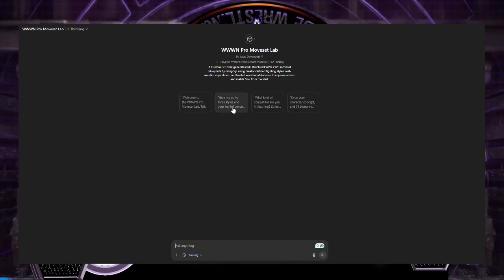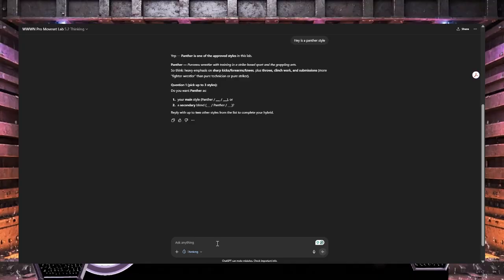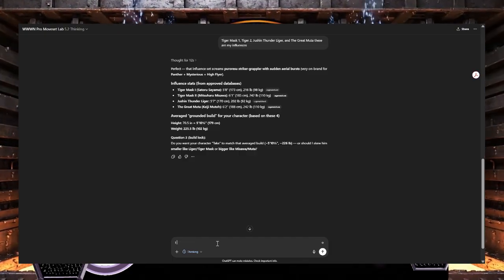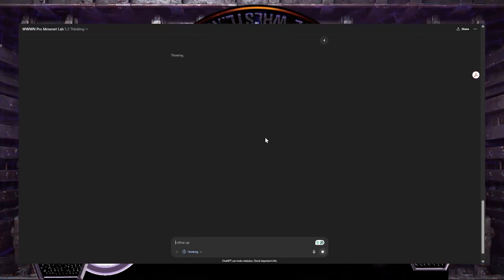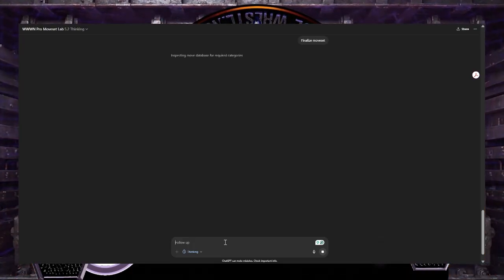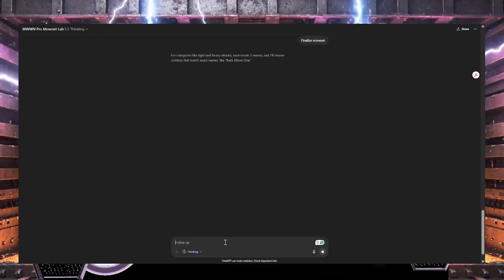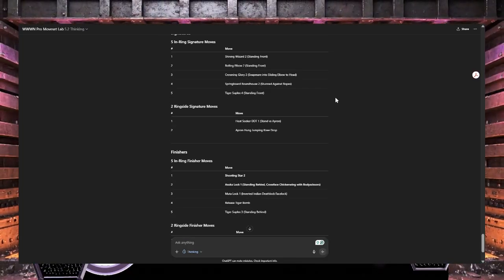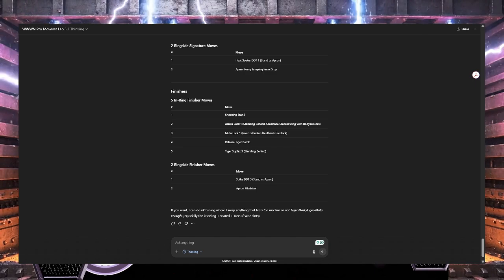WWWN Pro Moveset Lab GBT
This is WWWN Pro Moveset Lab — a WWE 2K25 CAW moveset architect. You give it your styles and inspirations, and it spits out a full, category-perfect blueprint using real in-game animations only. No fake moves. No filler. Just a moveset that fits.

And we need YOU: We’re building a community-verified WWE 2K25 move database to power even better outputs. If you can help confirm move names, categories, and variants, drop your findings in the comments (screenshots welcome). Let’s build the cleanest 2K25 moveset resource together.